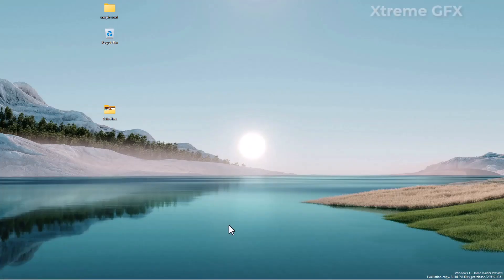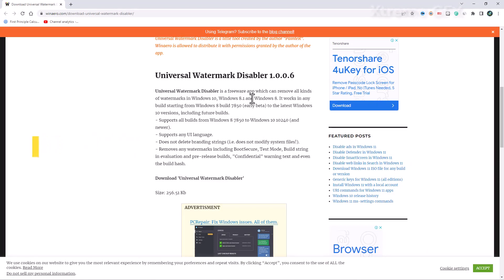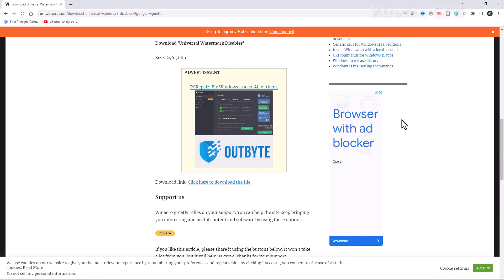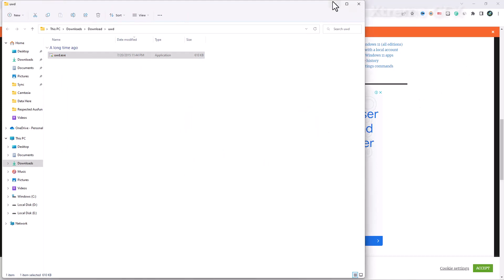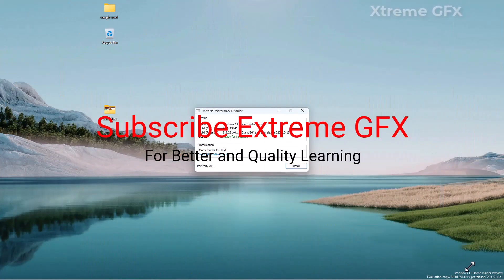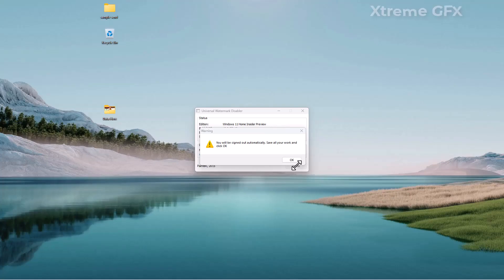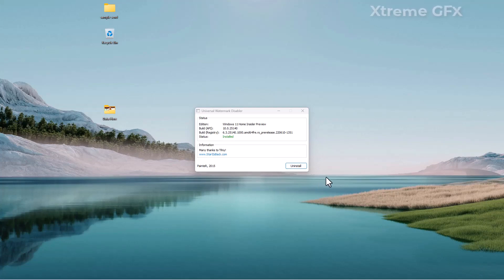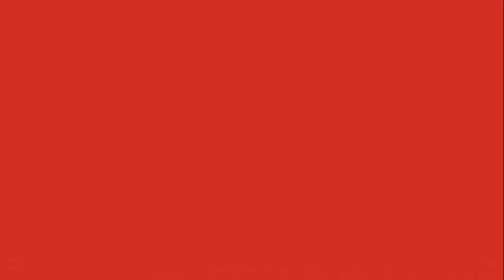How to activate windows 11 | how to remove windows 11 watermark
Assalam U Alaikum Friends...!

I will tell you how to remove windows 11 watermark in this video.

This video covers all the following queries:
how to activate windows 11
remove activate windows watermark
activate windows 11 watermark
windows 11 build 22449: new boot animation
remove windows 11 watermark
windows 11 watermark removal
how to remove windows 11 watermark
remove activate windows 11 watermark permanently
how to remove windows 11 insider watermark
how to remove watermark from windows 11 insider
how to remove activate windows watermark
how to remove windows insider info watermark
activate windows watermark
how to remove watermark from windows 11
windows 11 watermark remove
how to remove activate windows 11 water
how to remove watermark in windows 11
how to remove windows watermark permanently
how to remove the evaluation copy watermark
how to remove windows insider preview watermark
remove evaluation copy watermark windows 11
remove evaluation copy watermark in windows 11
windows 11 evaluation copy watermark
how to remove activate windows 11 watermark
windows 11 watermark remover
remove watermark from windows 11
how to remove windows 11 version watermark from desktop
how to remove evaluation copy watermark
remove evaluation copy watermark